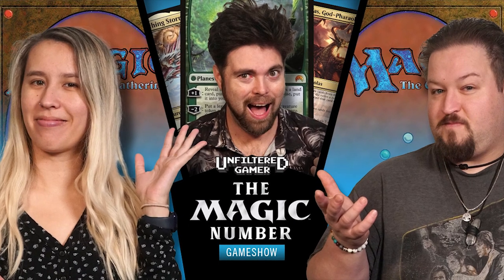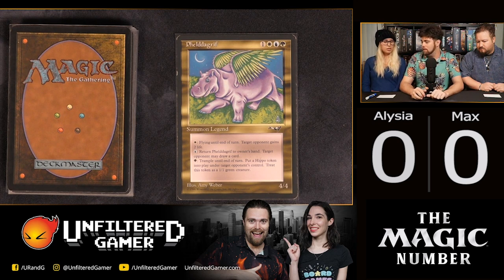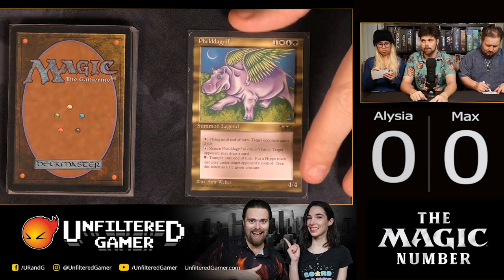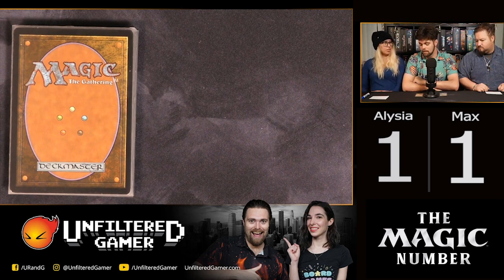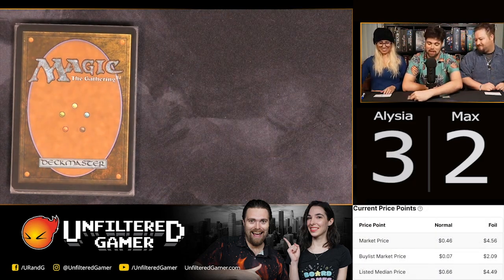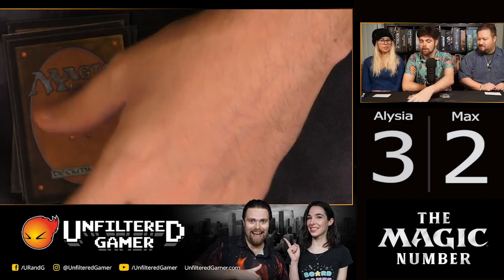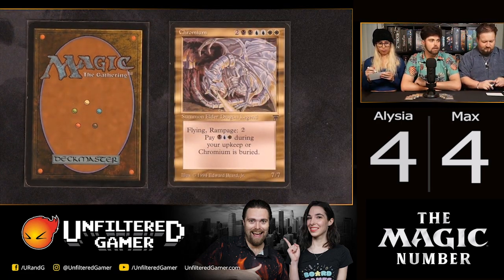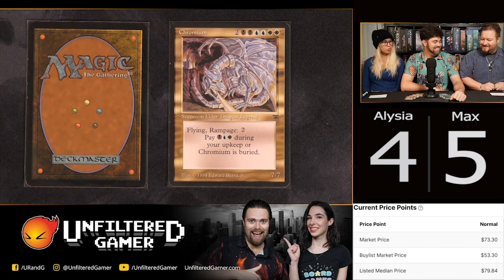New Magic the Gathering Players - Guessing Card Prices! The Magic Number EP.2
The Magic Number by Unfiltered Gamer